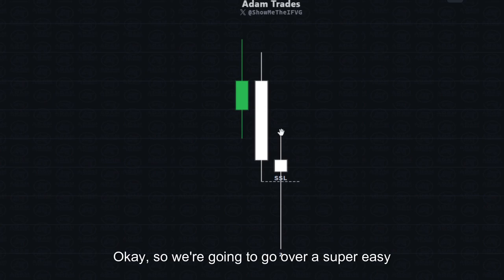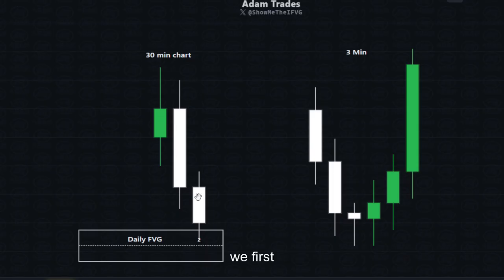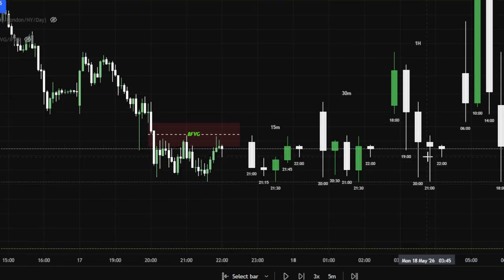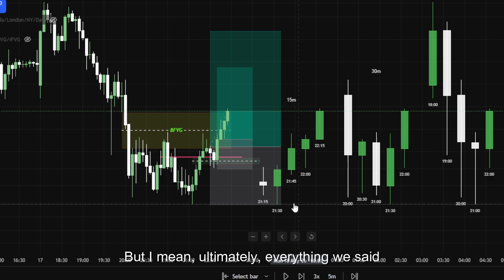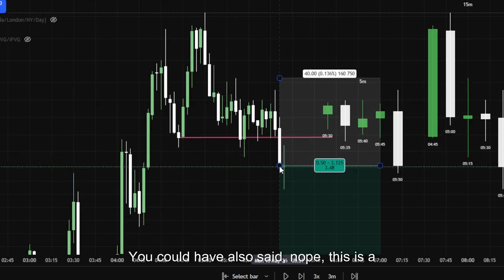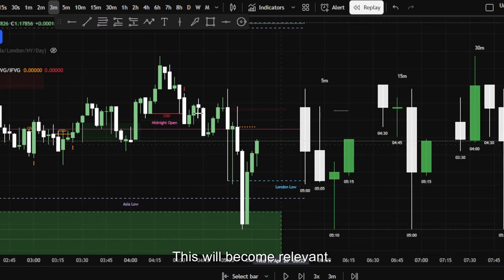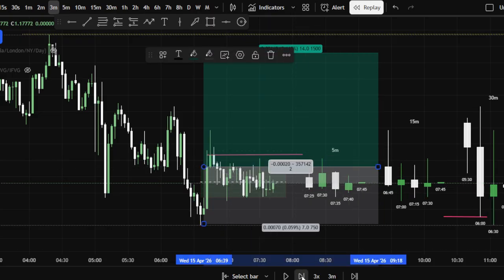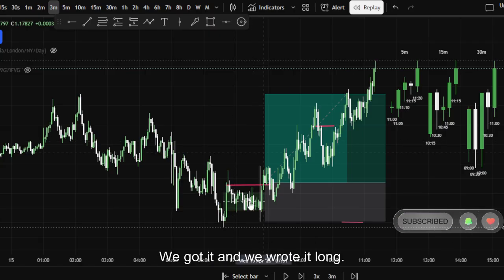The Easiest Trading Strategy (ICT 3-step model)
Breaking down a real ICT trading setup using Fair Value Gaps, Inverted FVGs, and higher timeframe ghost candles, then walking through 3 live examples on the chart.

This uses my custom indicator, ICT Ghost HTF Candles + HTF FVG/IFVG, built to track HTF ghost candles, sweep detection, and FVG/IFVG zones directly on lower timeframe charts.

00:00 Step 1
04:51 Step 2
07:57 Step 3
08:39 Example 1
18:48 Example 2
26:18 Example 3 With Indicator